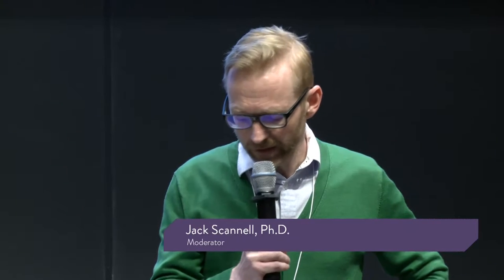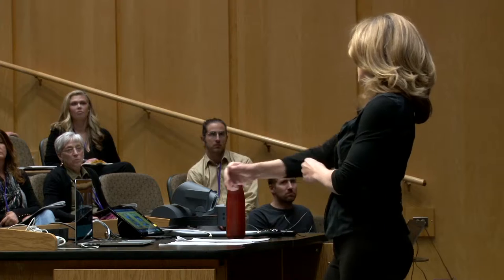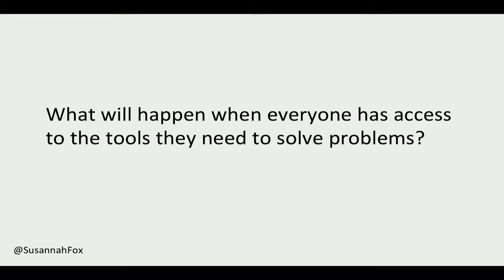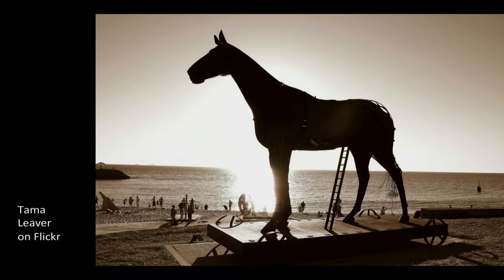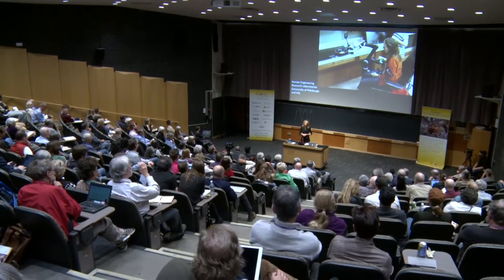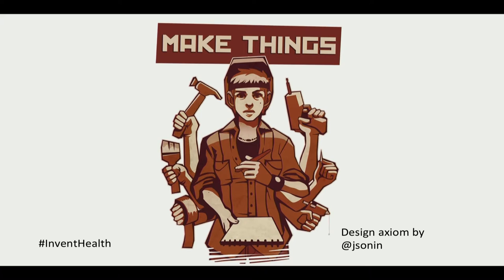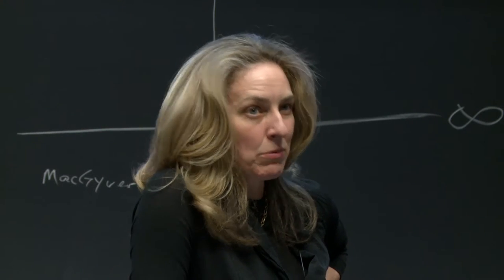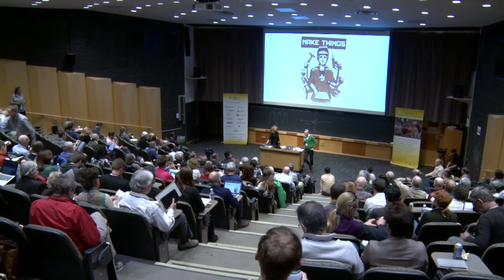Susannah Fox – Building an Innovation Nation